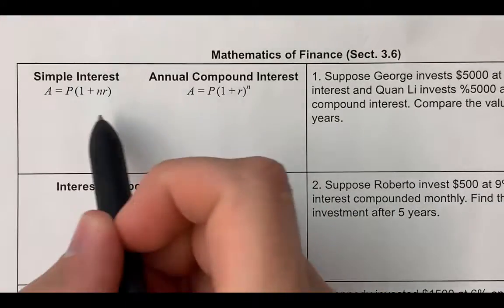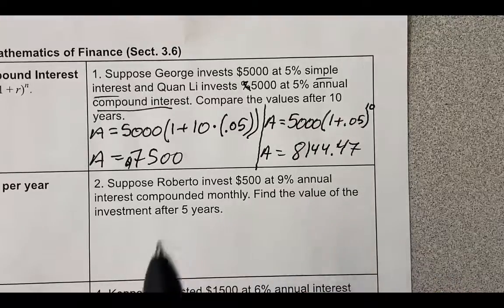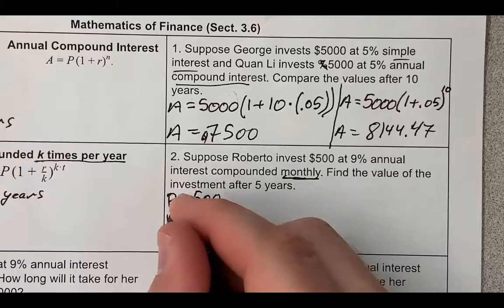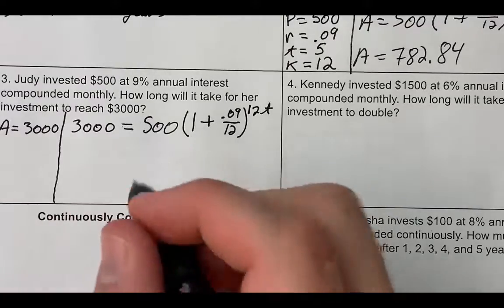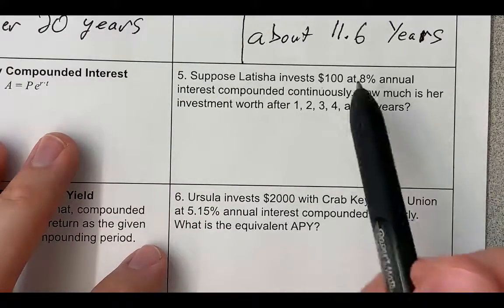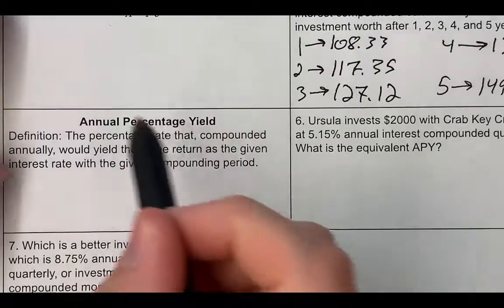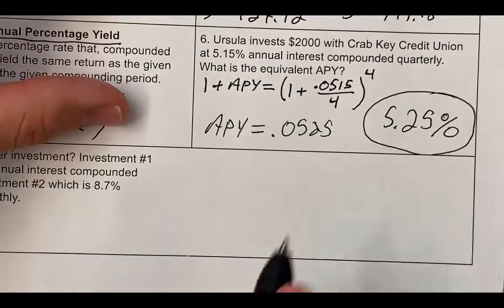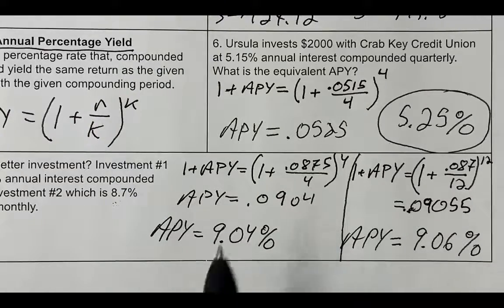Precalculus Sect 3.6 lesson